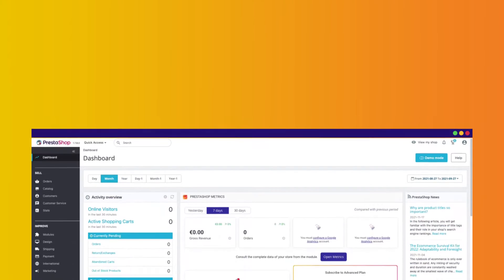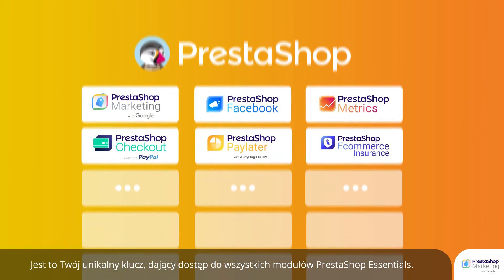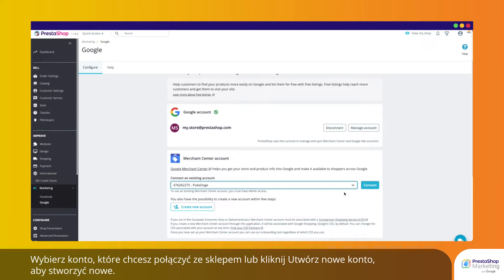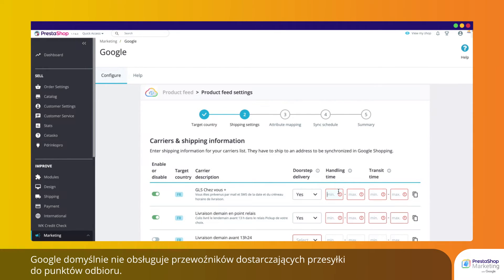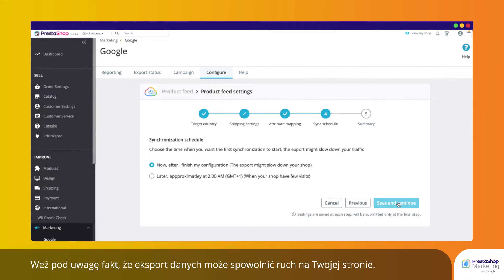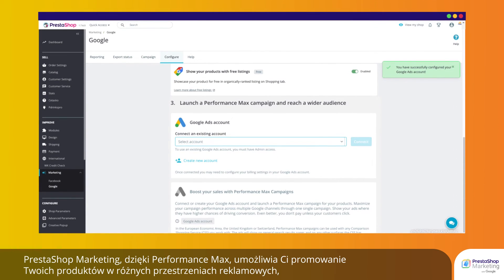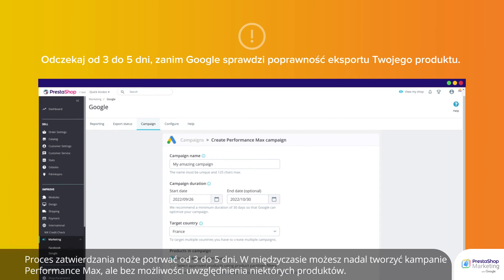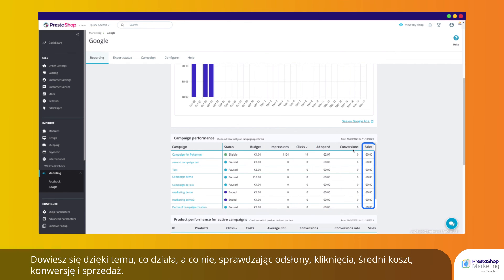PrestaShop Marketing with Google - Tutorial PL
Zacznij promować Twoje produkty w Google w kilku krokach i dotrzyj do milionów nowych kupujących.

Dzięki temu tutorialowi, wykonasz kluczowe kroki do instalacji modułu na Twojej stronie PrestaShop.